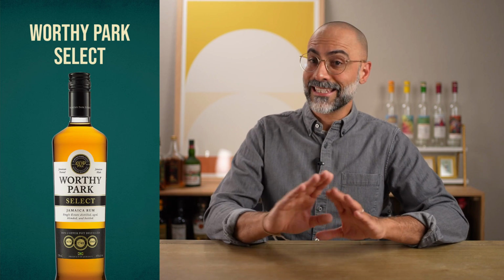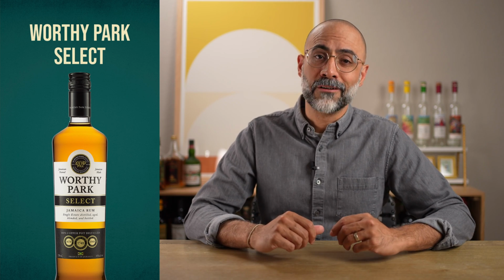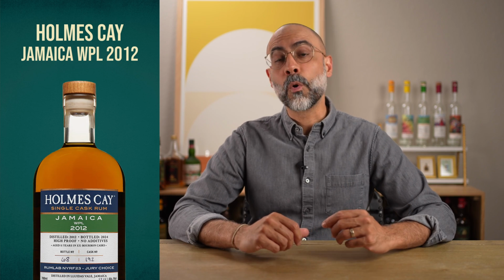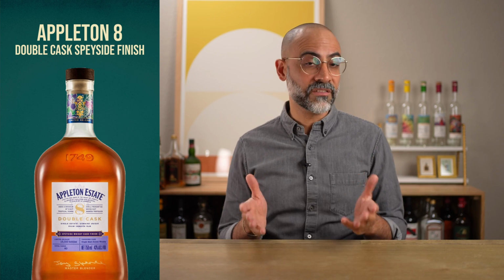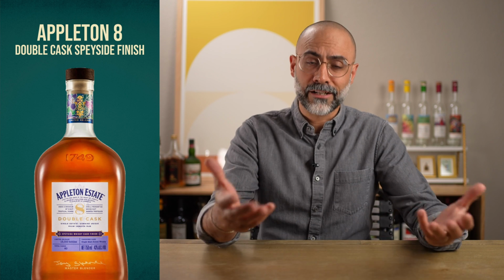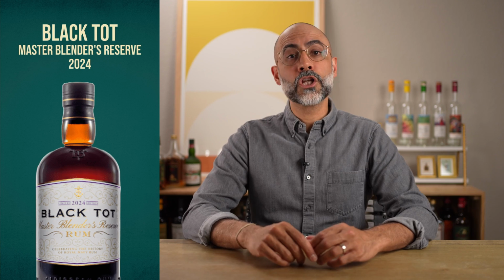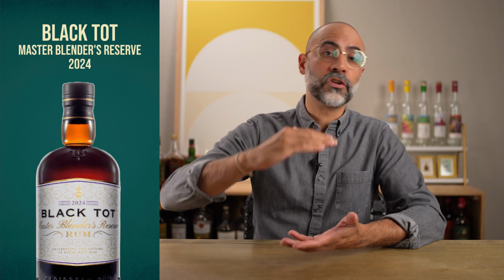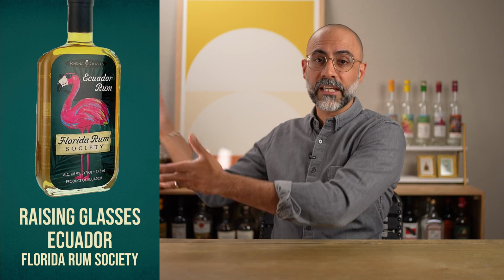13 NEW Rum Releases from Jamaica, Barbados, Mexico and more!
Discover the latest and most exciting additions to the world of rum with our roundup of 13new rum releases. From unique flavor profiles to innovative distilling techniques, this video takes you on a journey through the diverse and ever-evolving rum industry. Join us as we explore these delicious new offerings and learn about the stories behind each bottle, perfect for both rum enthusiasts and curious beginners alike. Features rum from Jamaica, Ecuador, Martinique, Hawaii, Mexico, Barbados and more!

Chapters:
0:00 Intro
0:28 Worthy Park Overproof
1:51 Worthy Park Silver
2:18 Worthy Park Select
2:53 Holmes Cay Jamaica WPL 2012
4:08 Habitation Velier LFCH LROK Diamond H
4:38 Appleton 8 Double Cask Speyside Whisky Cask Finish
6:00 Black Tot Master Blender's Reserve 2024
7:01 Mount Gay Coffey Still Expression
8:23 Alambique Serrano Cartier 30
9:10 Alambique Serrano Blend 4 El Boxeador
10:28 KoHana Kea 100 proof
11:08 Raising Glasses Ecuador Rum Florida Rum Society Pick
11:42 Clement Bana Canne
12:06 Outro